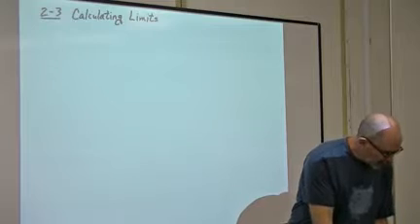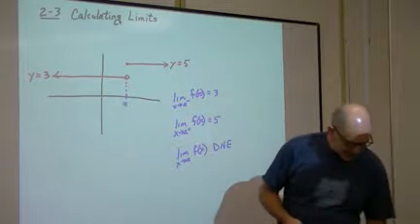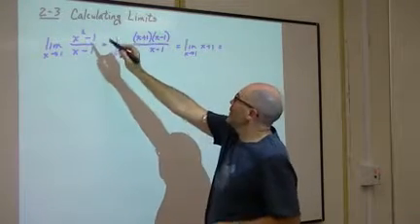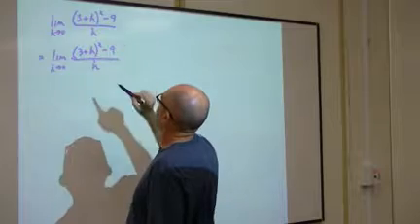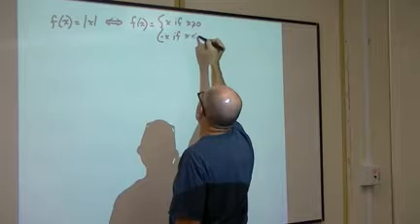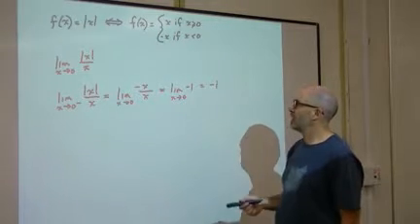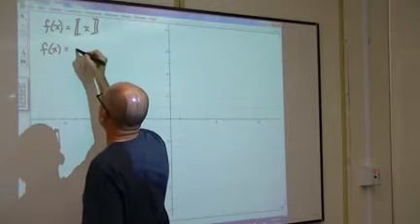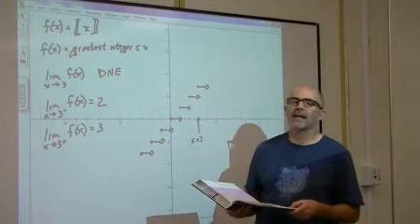Calc 2 3a